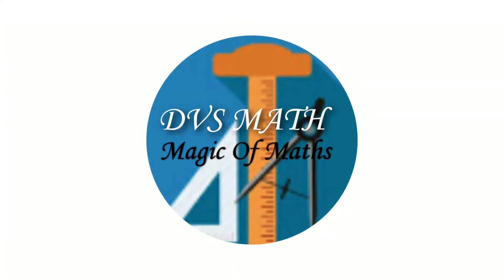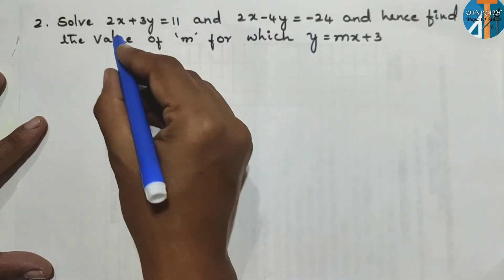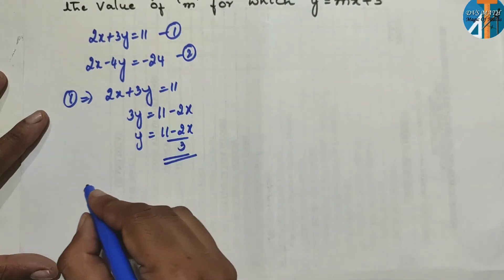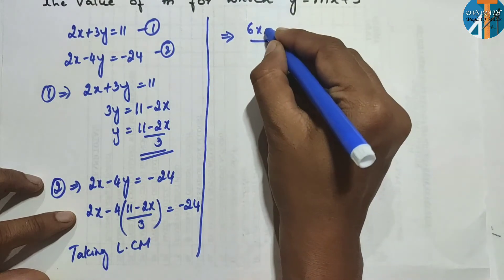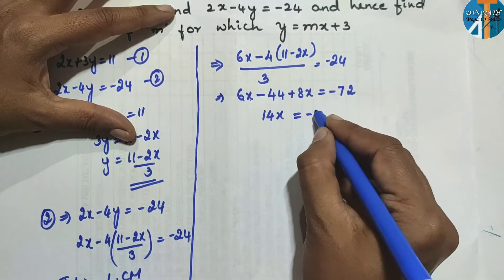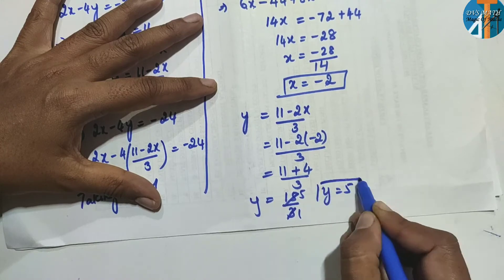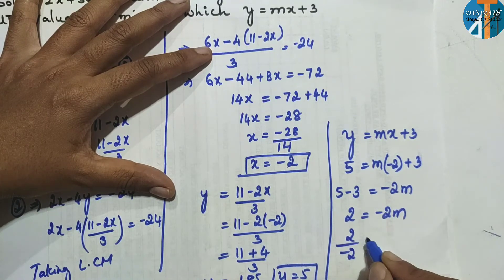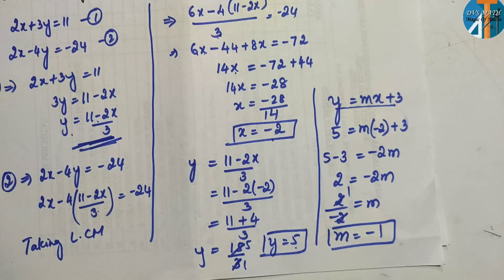class10linearequations CLASS 10| PAIR OF LINEAR EQUATIONS IN TWO VARIABLES| SUBSTITUTION METHOD|3.3